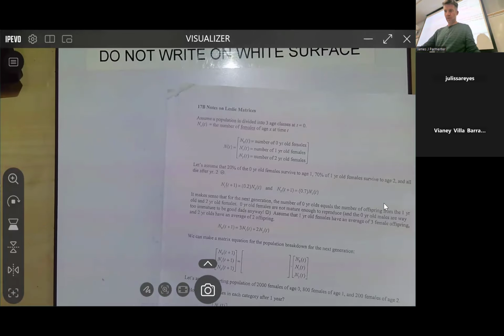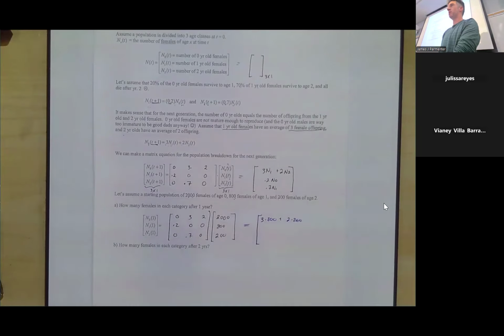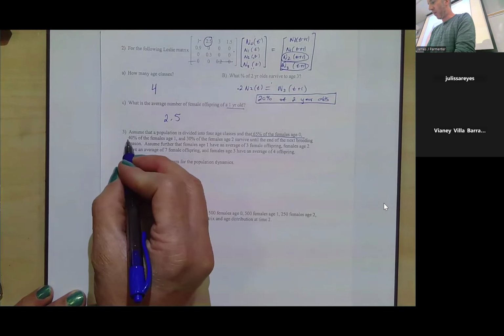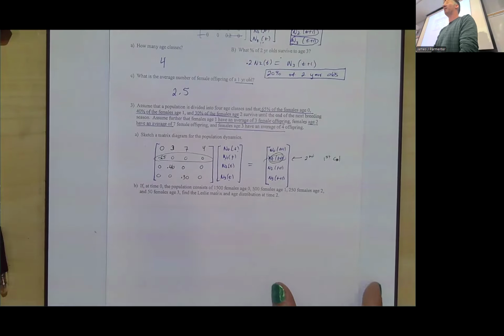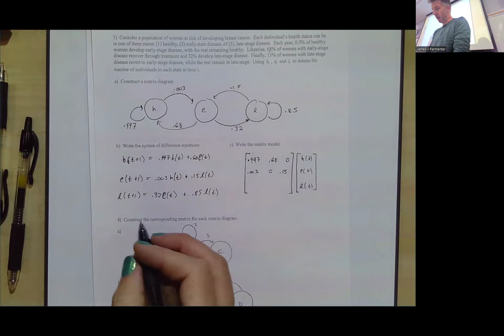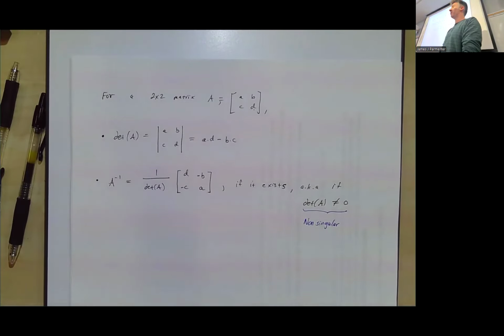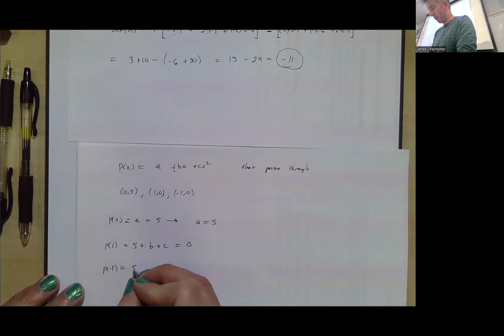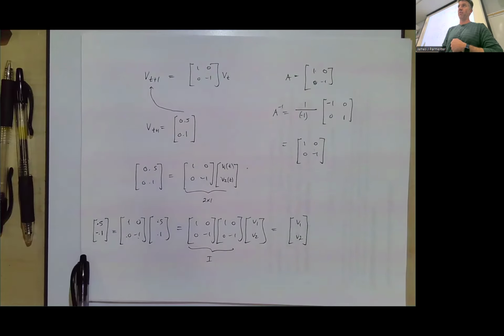Co-17B 11-25-24: Leslie Matrices & Vector Dynamics